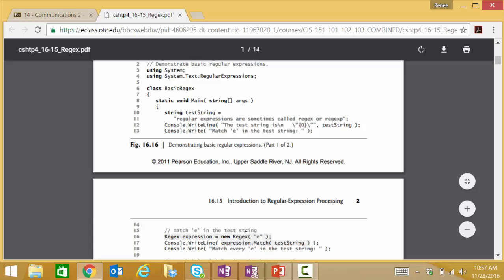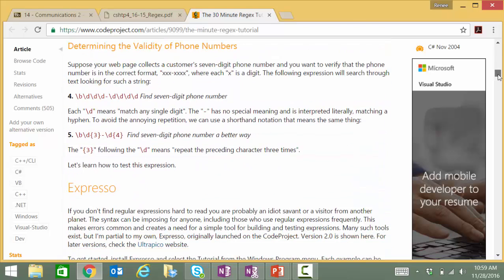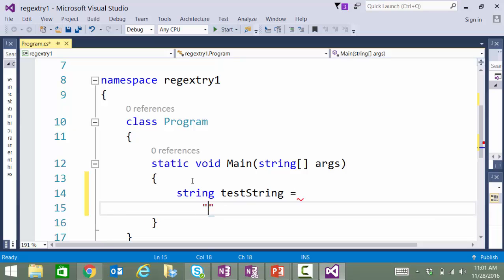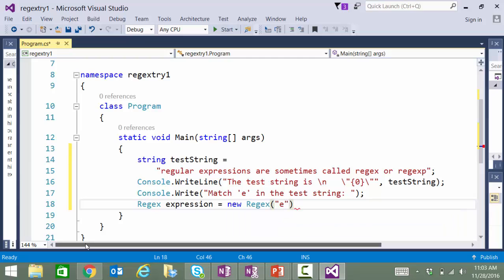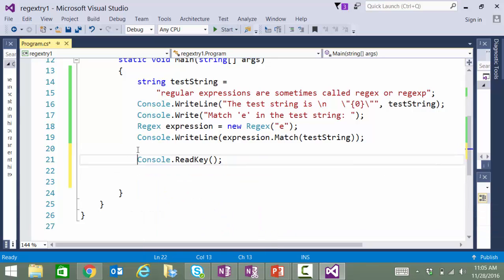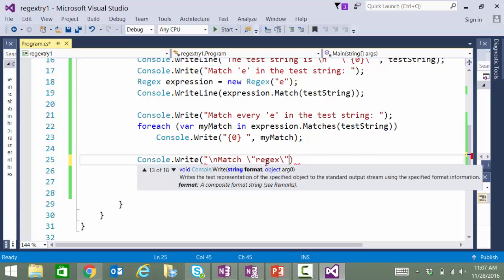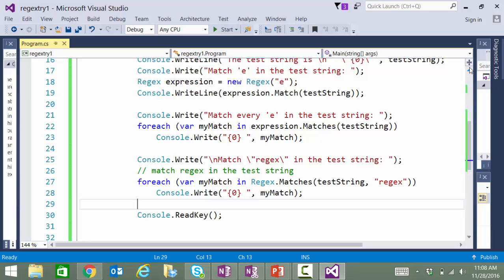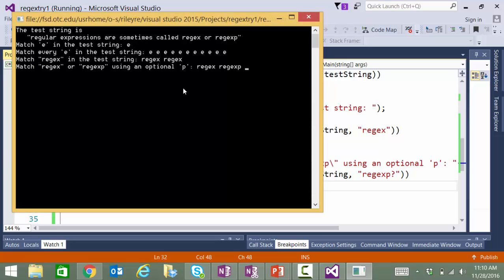CIS151 Regex in C# Console App